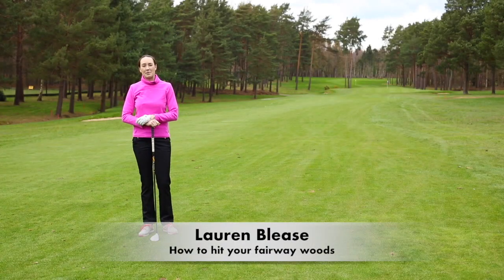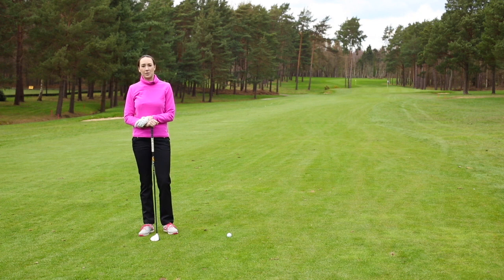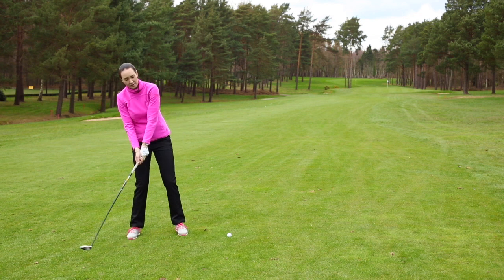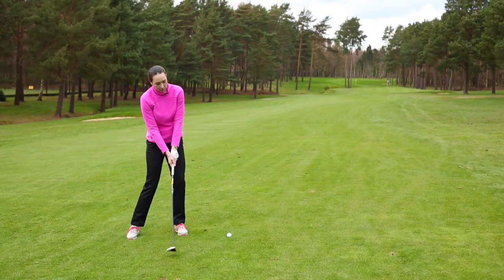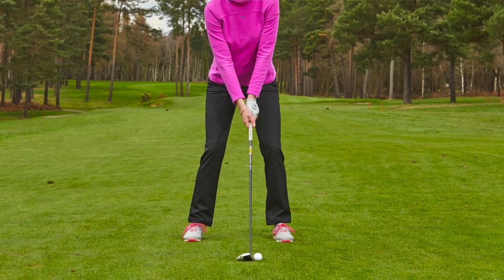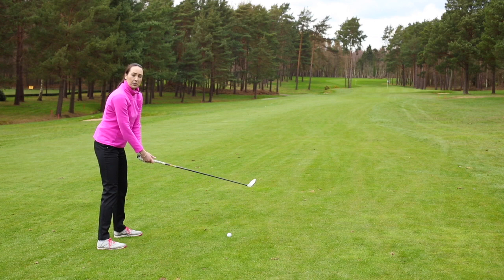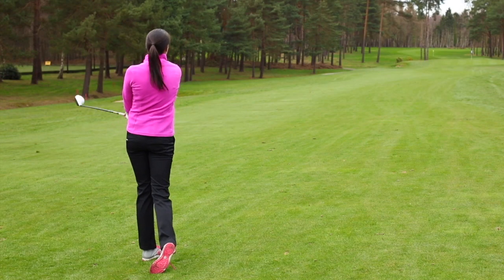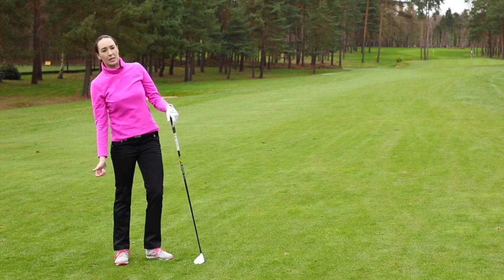How to Hit Your Fairway Woods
Struggling to hit your woods off the fairway? Here's how it's done with Lauren Blease, Assistant PGA Professional at Foxhills Resort and Women & Golf instructor.